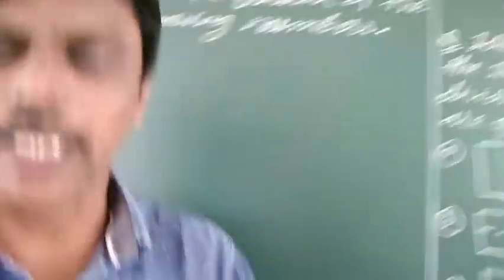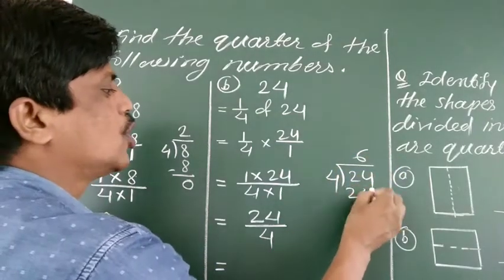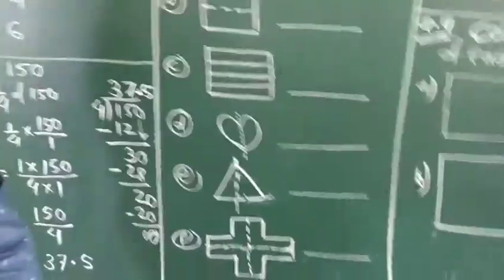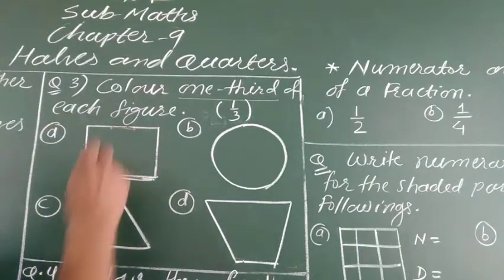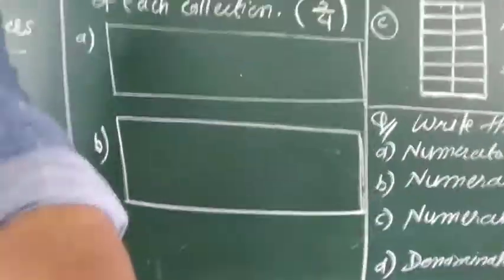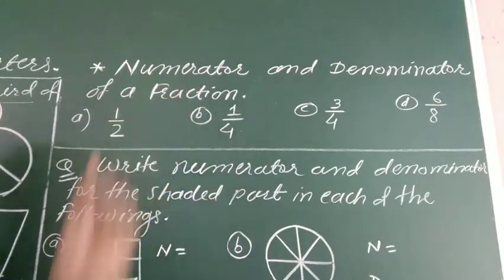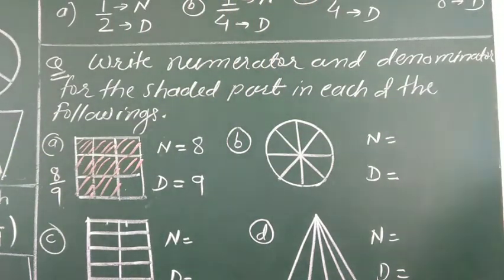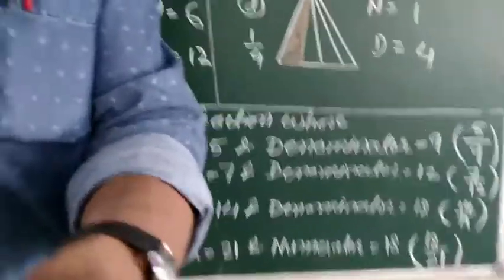Halves and Quarters